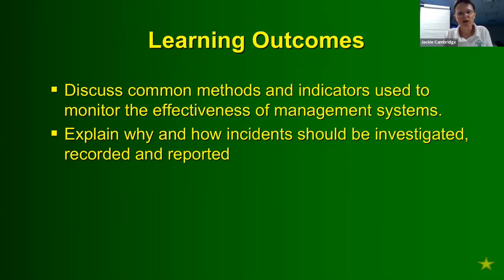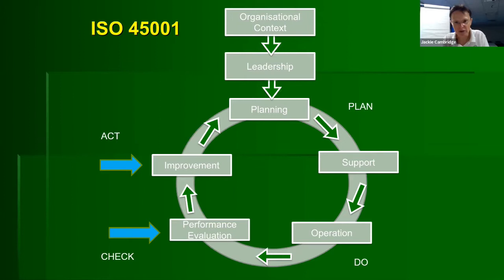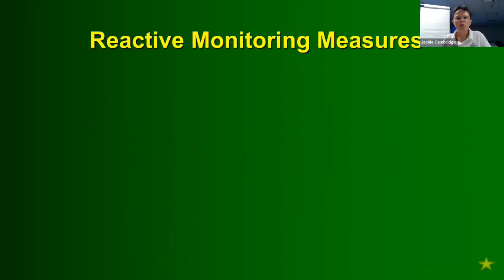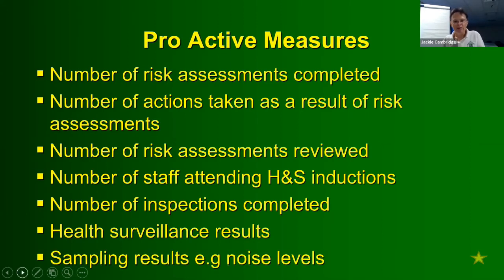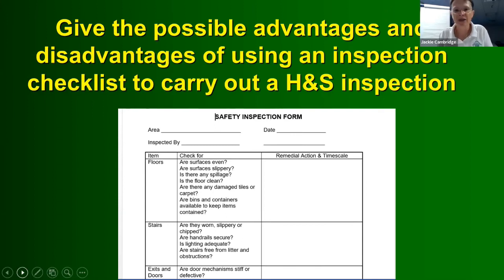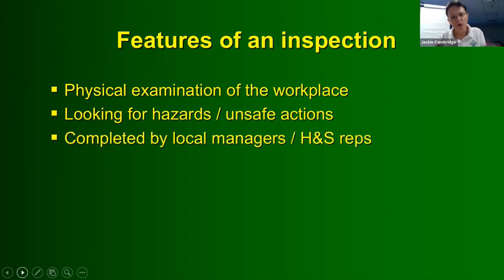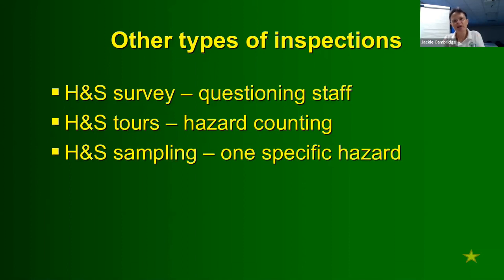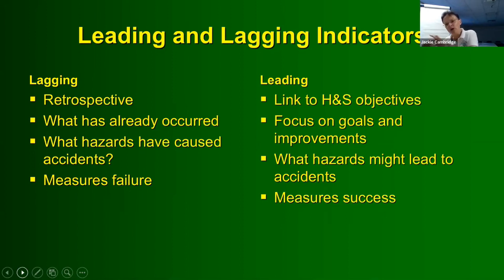NG Active & Reactive Monitoring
Jackie Cambridge from Cambridge Safety gives an overview of active and reactive measuring, along with monitoring techniques such as workplace inspections. Suitable for those studying a Nebosh H&S certificate qualification. These video was filmed via Zoom and includes some delegate interactions.